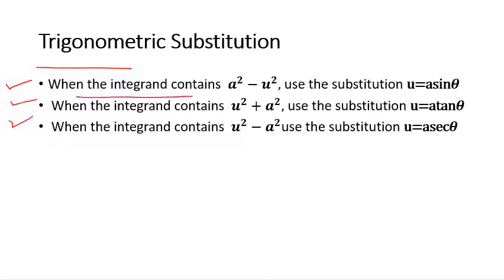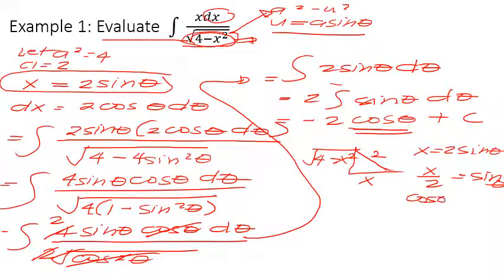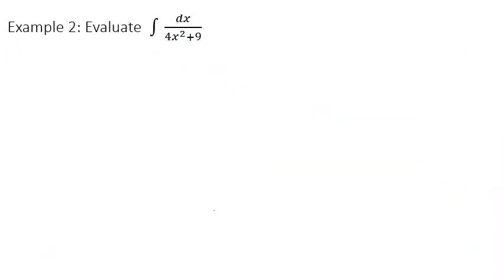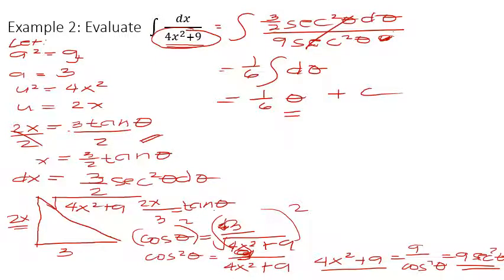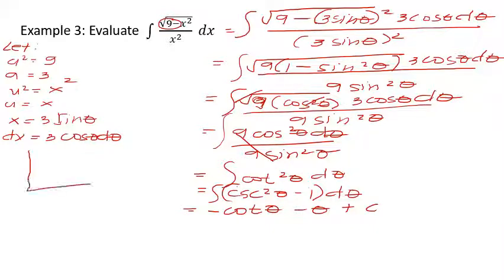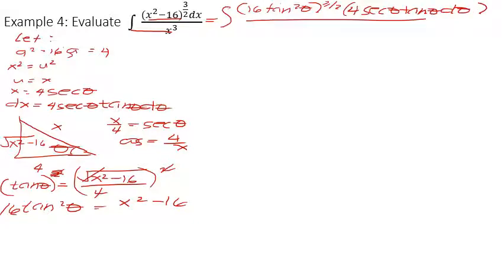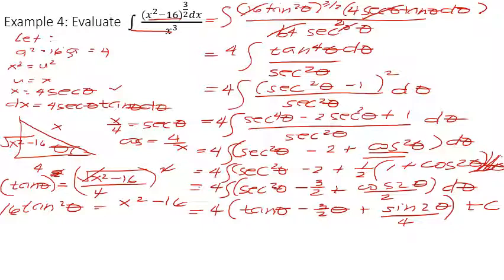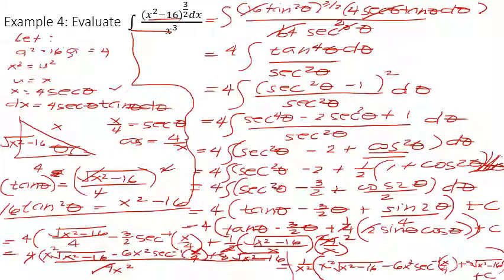Methods of Integration: Trigonometric Substitution